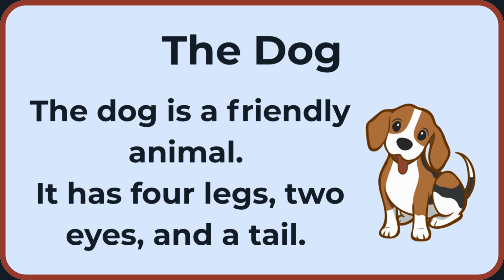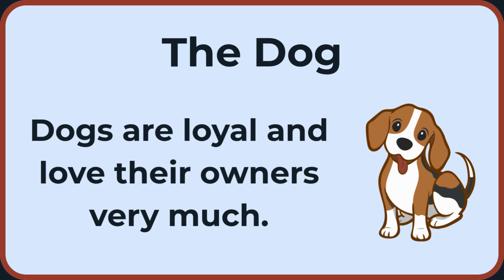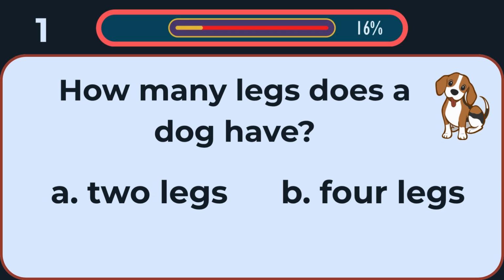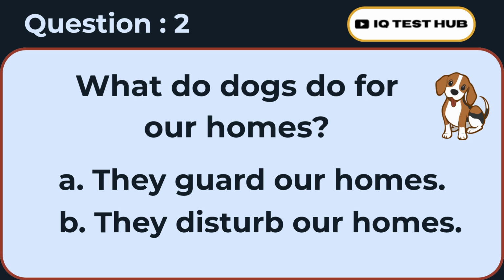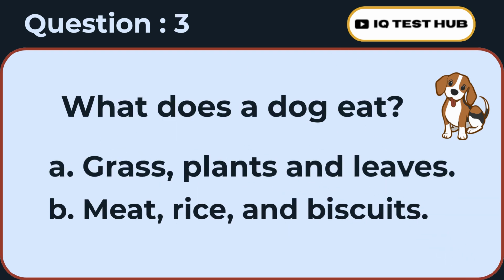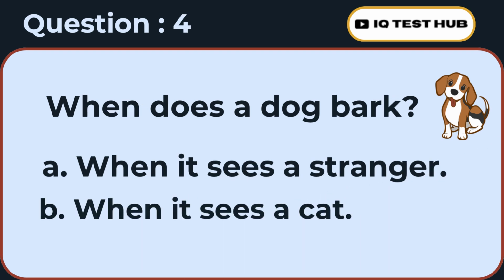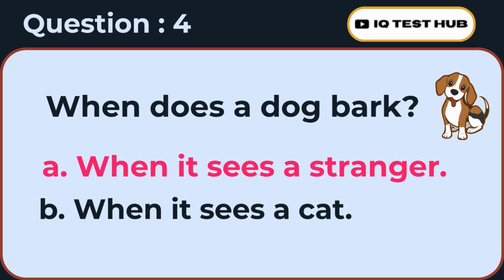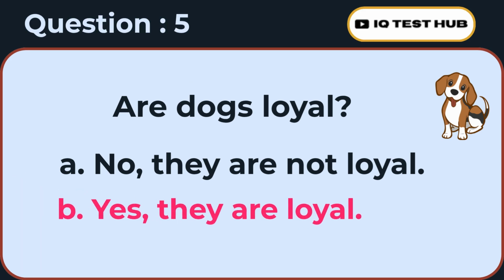Reading Comprehension for Kids | Easy English Story for Children | IQ Test Hub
Welcome to IQ Test Hub!
In this video, kids will enjoy fun and easy Reading Comprehension story on The Dog .  🐶

Each short passage is designed to help children improve their reading, listening, and understanding skills in a simple and enjoyable way.

These stories teach kids about animals, good habits, and kindness, while also helping them learn English easily.

It’s perfect for preschoolers, primary school students, and ESL learners.

👉 What You’ll Learn:
✔ Improve English reading and comprehension skills
✔ Learn new words and sentence patterns
✔ Practice answering simple questions
✔ Build confidence in reading aloud

🎧 Play, listen, and read along!

All content is safe, kid-friendly, and family-friendly.

No part of this video is intended to replace school learning — it’s designed to support and encourage joyful education at home.